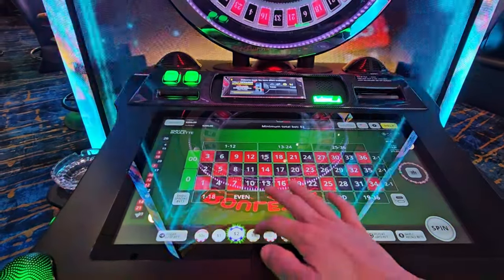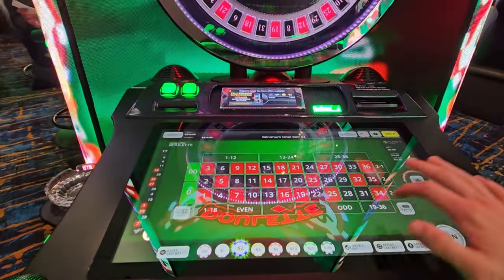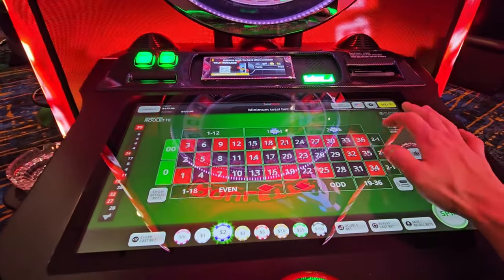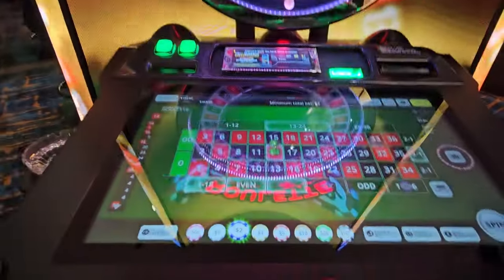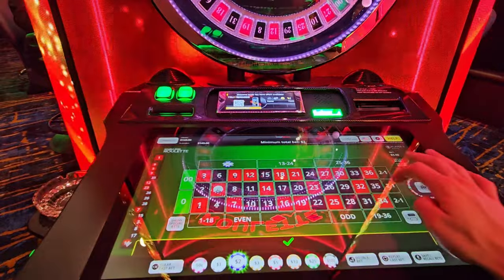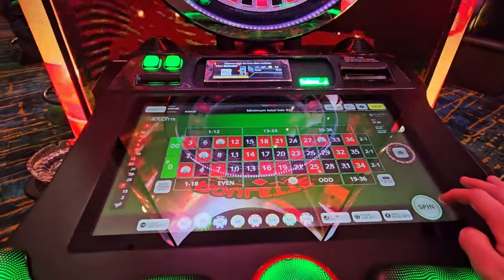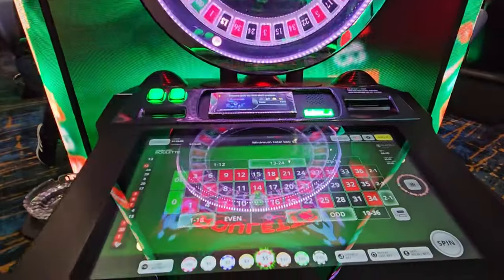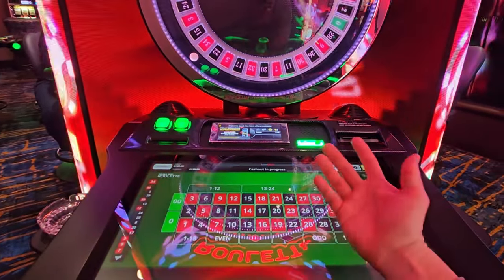My First Time Playing Electronic Roulette In Las Vegas!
📦Mailtime Address📬
8020 S. Rainbow Blvd. 100-228

📹My Gear
Vlogging Camera
Cell Phone Gimbal
Selfie Stick
Invisible Selfie Stick
360 Camera